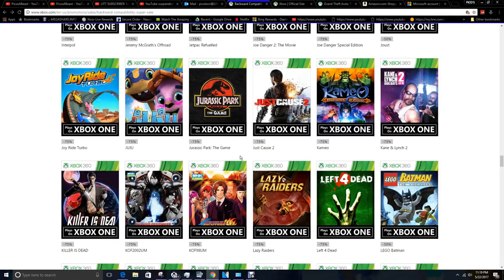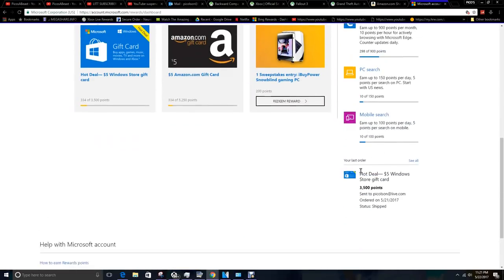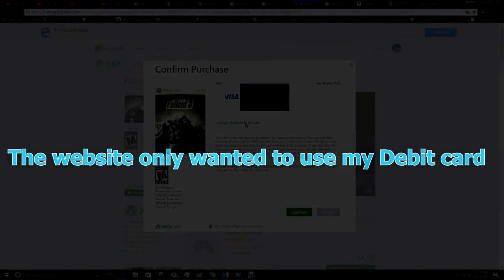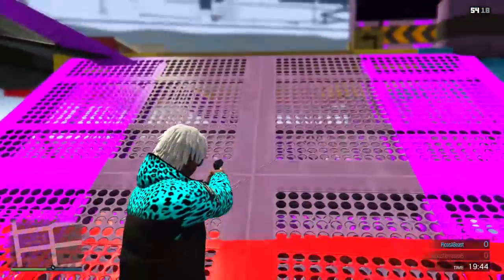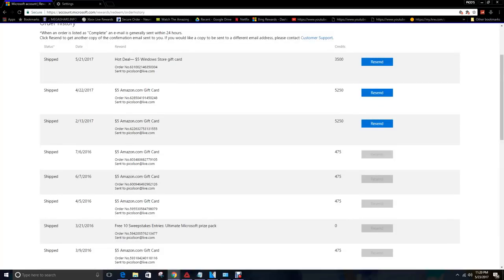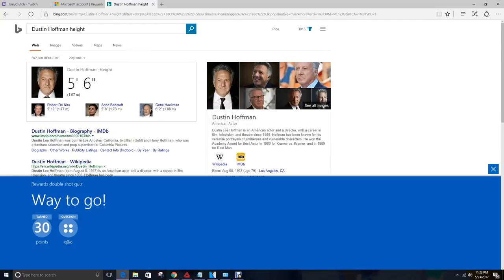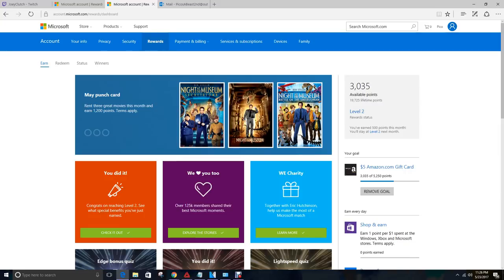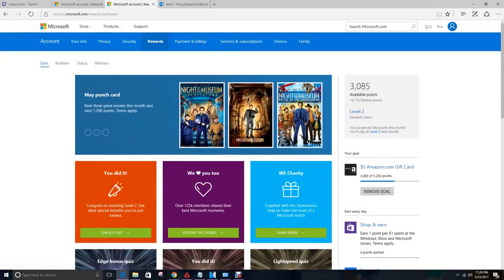HOW TO GET GAMES FOR FREE ON THE XBOX ONE ( JUNE 2017!!)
► SOFTWARE:
For video editing I used Sony Vegas Pro 14.

 thanks for all the support you've been showing me as its been amazing to see the way this channel is growing and how you guys are the reason I do YouTube, lets keep on Growing!

FREE XBOX LIVE GOLD HOW TO GET GAMES FOR FREE ON THE XBOX ONE HOW TO GET GAMES FOR FREE ON THE XBOX ONE
FREE XBOX GAMES FREE GAMES HOW TO GET XBOX GAMES FOR FREE